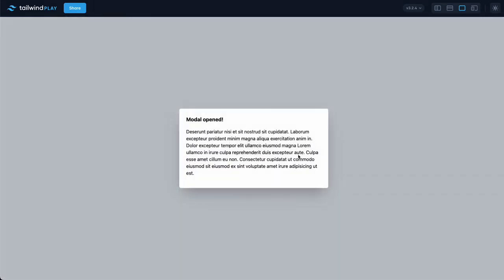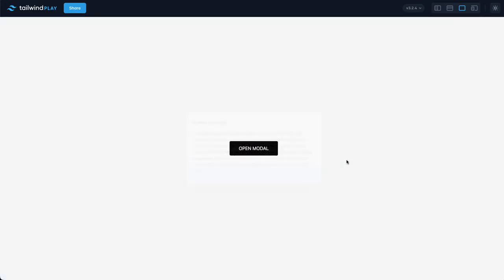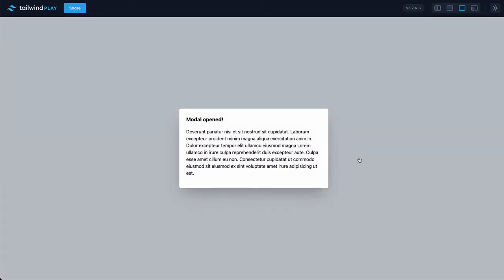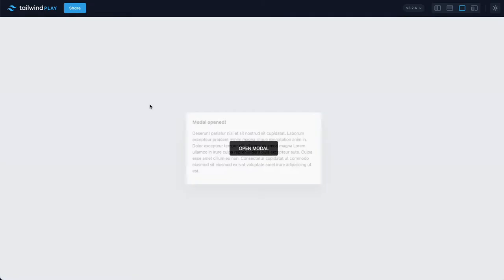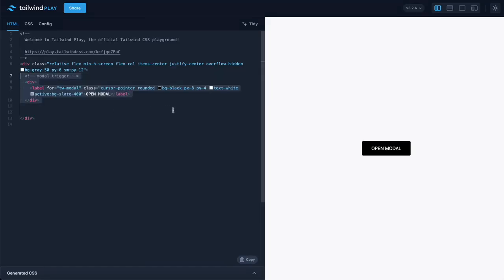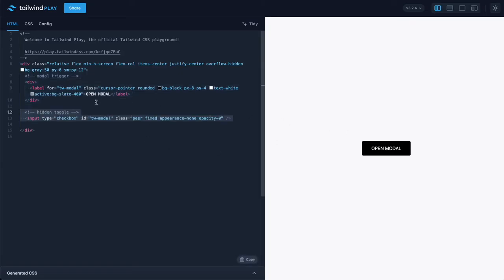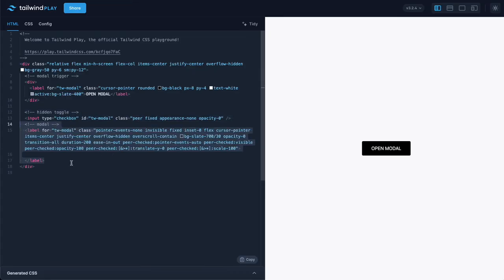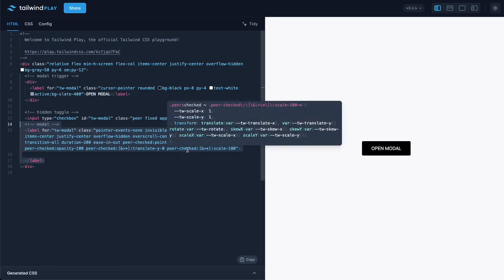How to create a Modal with only TailwindCSS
In this video, we'll show you how to create a fully functional modal using only TailwindCSS classes. By leveraging the power of group classes, we'll demonstrate how to build a modal that is both visually pleasing and easy to maintain.